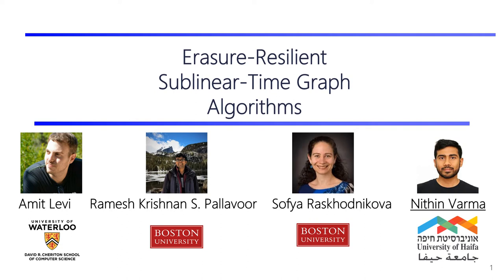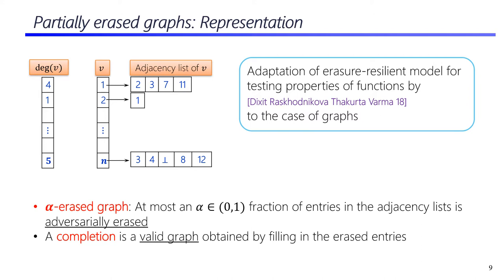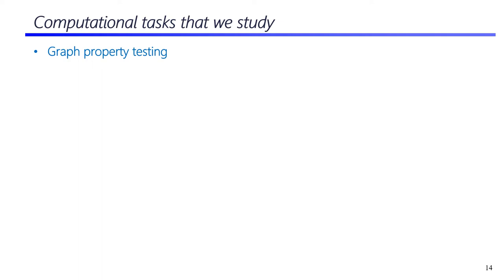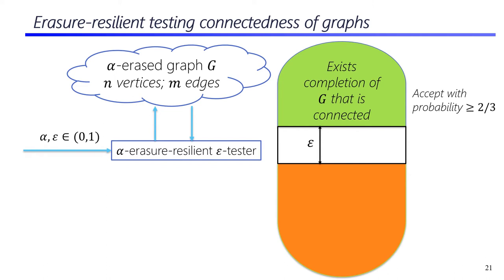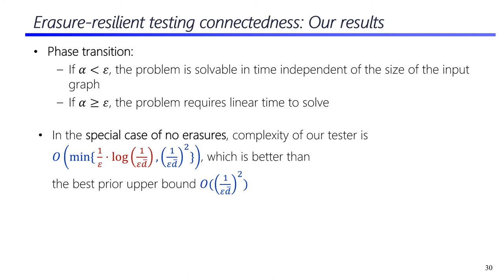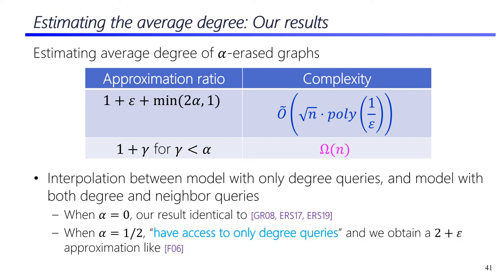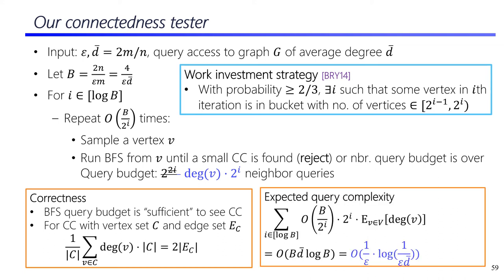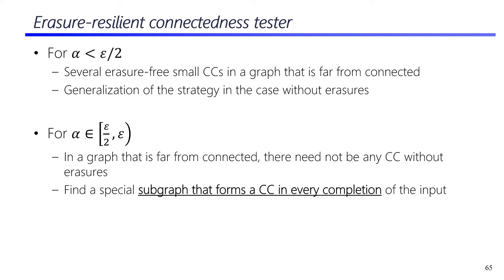Erasure-Resilient Sublinear-Time Graph Algorithms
12th Innovations in Theoretical Computer Science Conference (ITCS 2021)

Sublinear Algorithms for Graphs with Incomplete Information

Amit Levi (University of Waterloo)
Ramesh Krishnan S. Pallavoor (Boston University)
Sofya Raskhodnikova (Boston University)
Nithin Varma (University of Haifa)